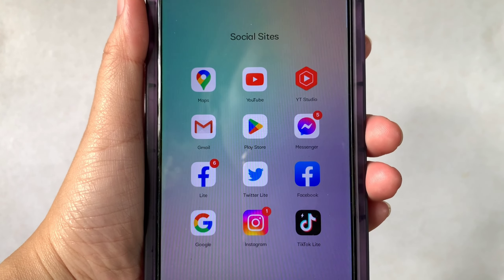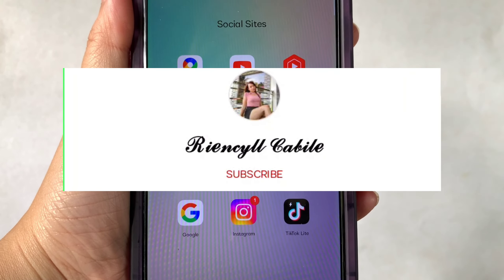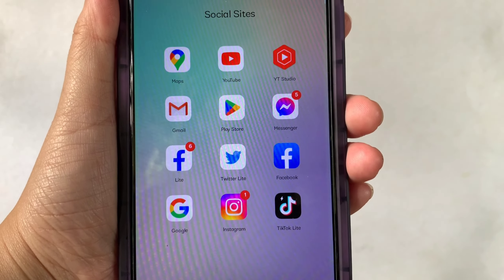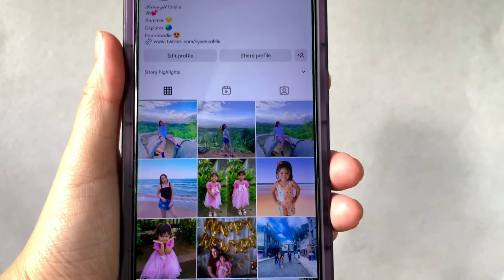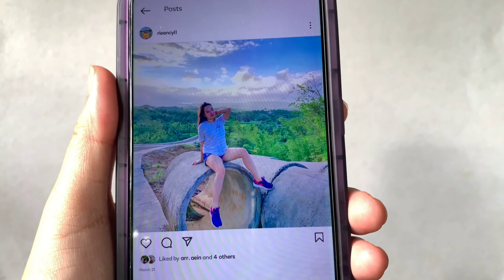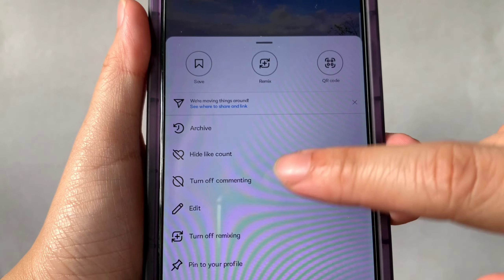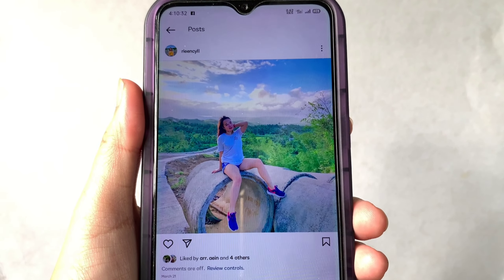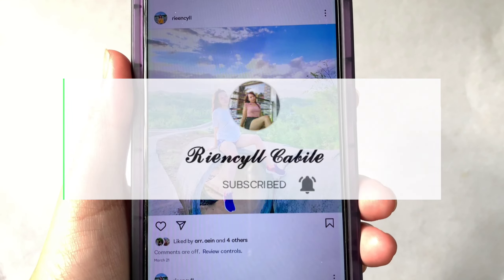HOW TURN OFF COMMENTS ON INSTAGRAM POST | QUICK TUTORIAL